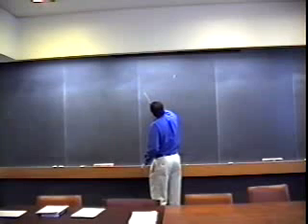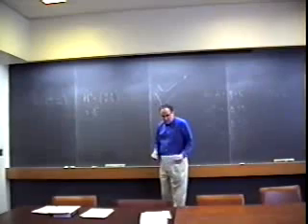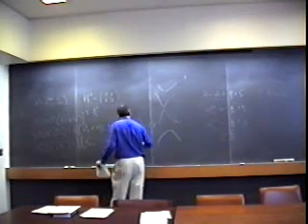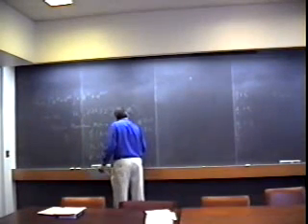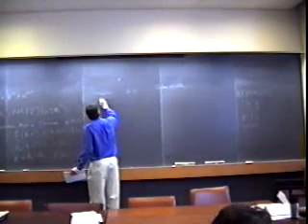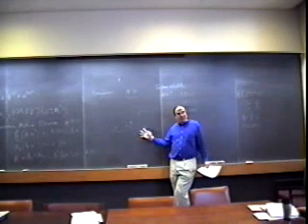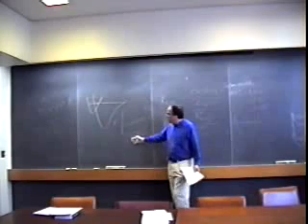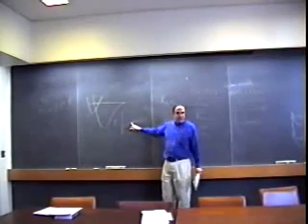Lec 2 | MIT 5.74 Introductory Quantum Mechanics II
Spectroscopic Pertubations, Predissociation, and Autoionization